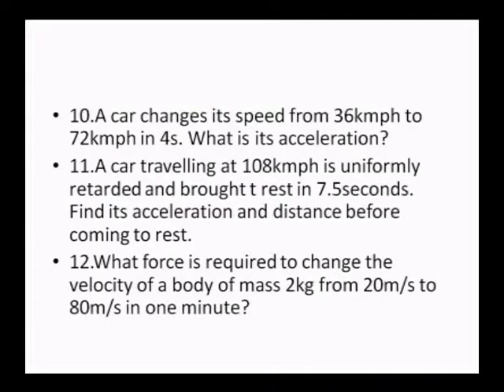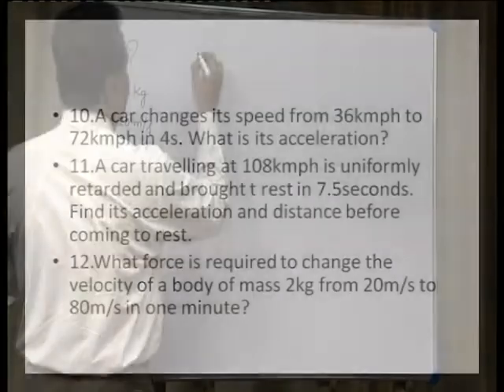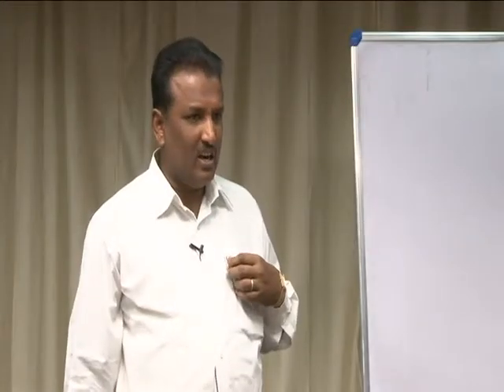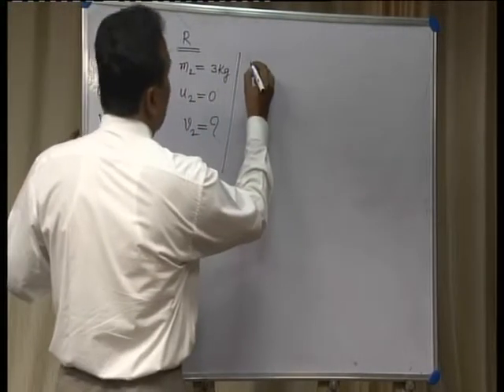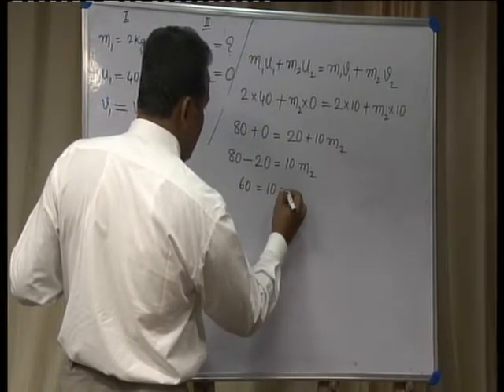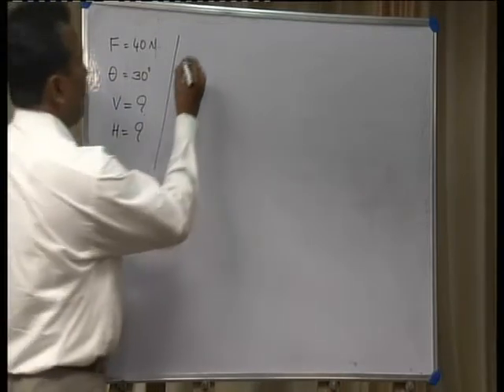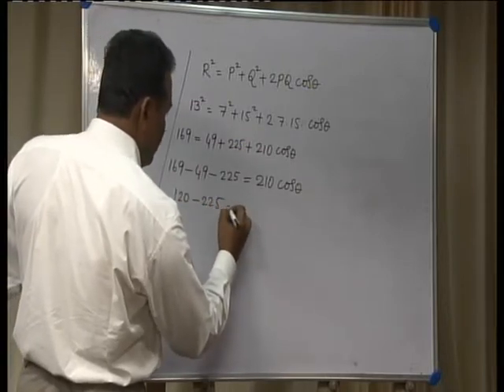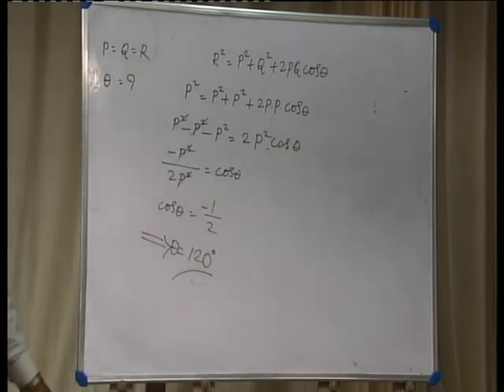Applied Science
Applied Science lecture class for diploma students